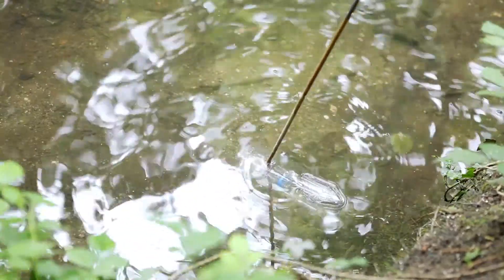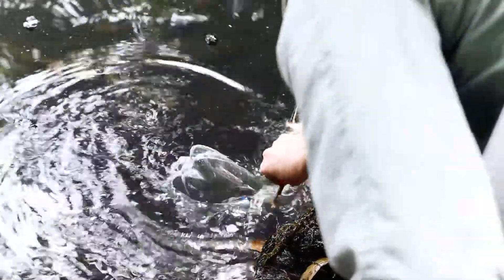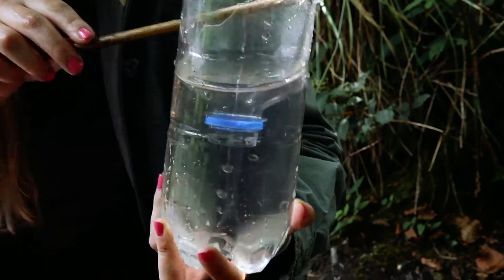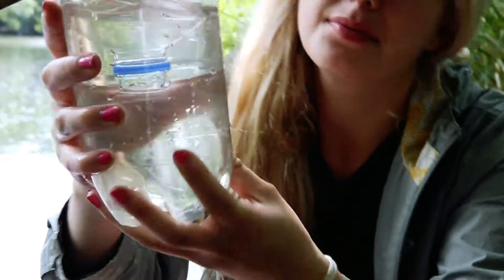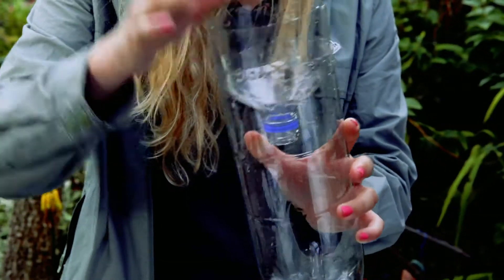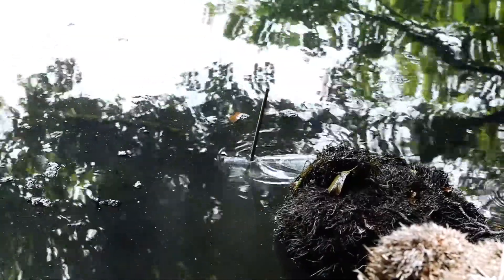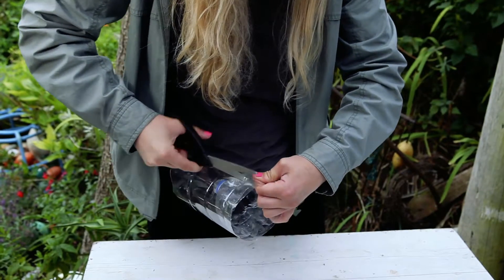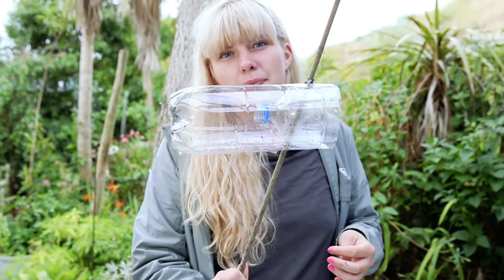How to make a Bottle Trap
Bottle traps are made of empty 2 litre bottles which have the top third/quarter cut off, the tops are inverted into the bottom section of the bottle. This creates a funnel with a narrow bottle neck to encourage newts to enter the bottle. Once inside they are unable to find their way back out again. Two holes are made so that garden canes or similar can be inserted through the bottle traps; the canes are then pushed into the pond to secure them in place.

The best time to set out bottle traps is in the evening. It is safer to put out bottle traps out in daylight as working around water can be dangerous at night. The traps are checked early the next morning, no more than 12 hours after setting them. If the morning is going to be warm, it is best to get to the site earlier so that anything that has been caught doesn’t get too hot.

Video produced and edited by: MimiMedia
Presented by: Ashley Dale